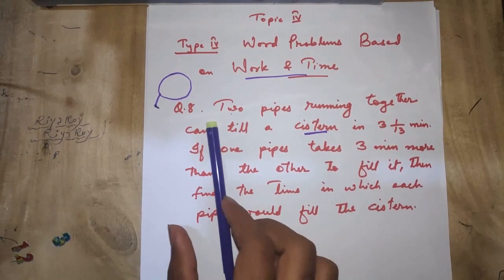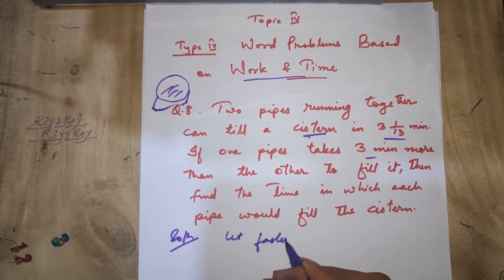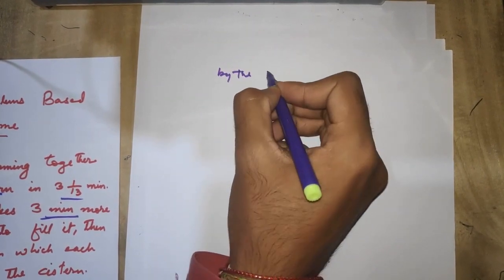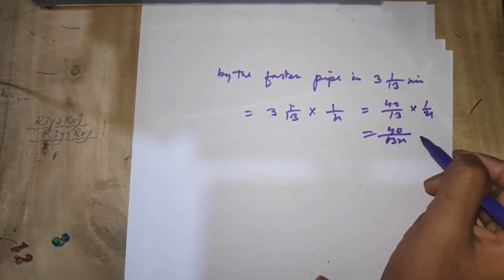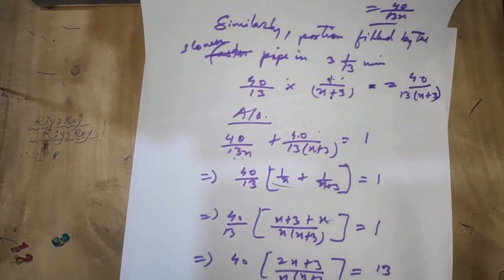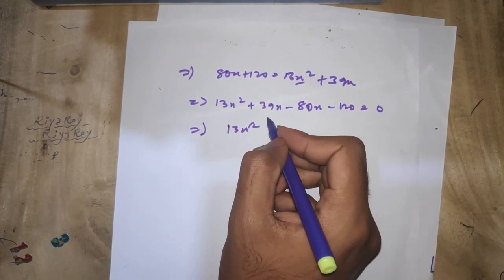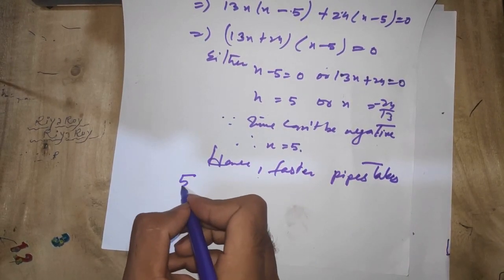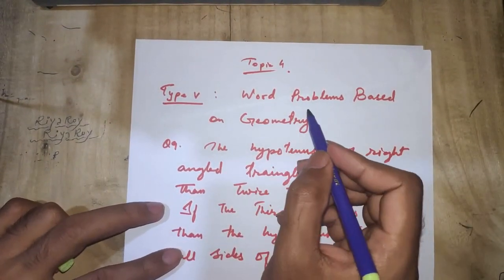CLASS X Quadratic Equations Concept (Part 11)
Here I'm solving questions on Work and Time and this will be the last video in concept section from now we will do exercise.

Let gets started.